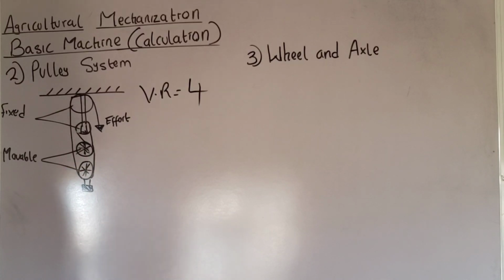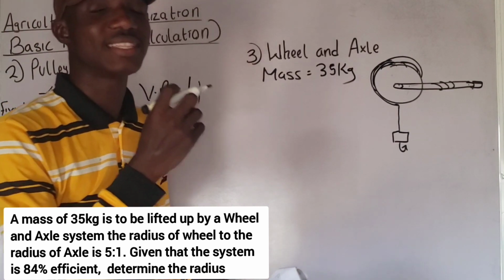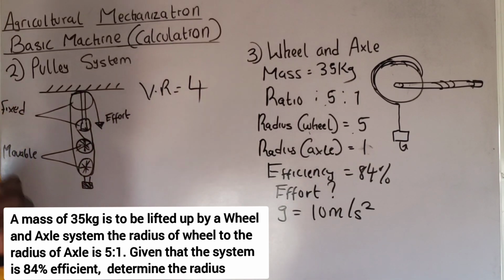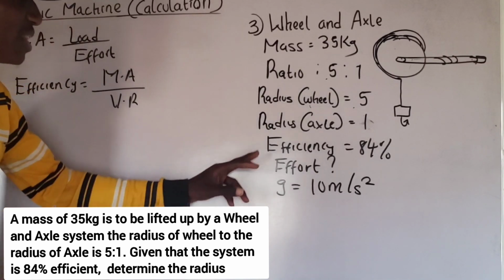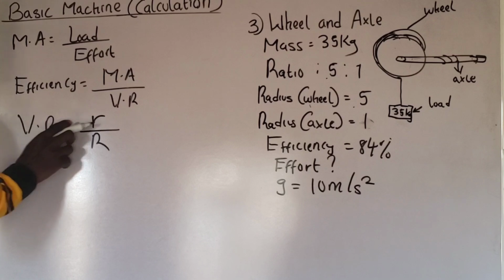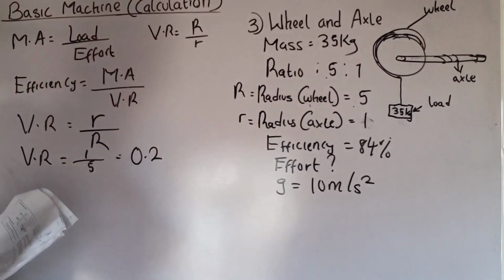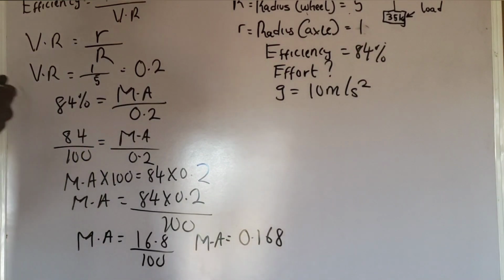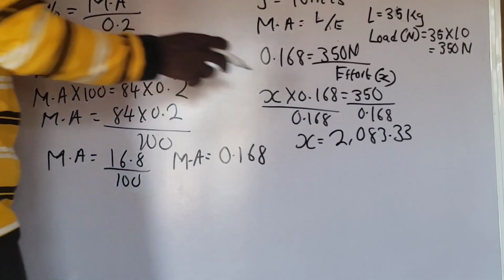Basic Machine Wheel and Axle| Mechanical Advantage and Velocity Ratio of Wheel and Axle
In this video, i explain how to calculate the mechanical advantage and velocity ration Wheel and Axle